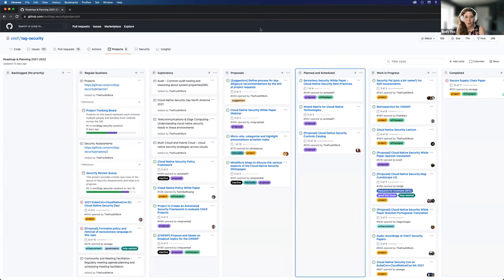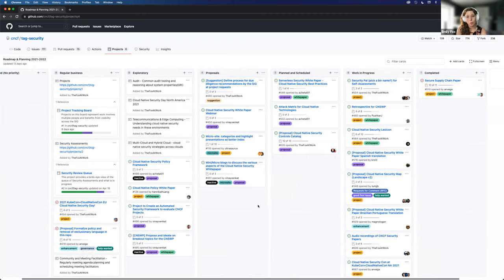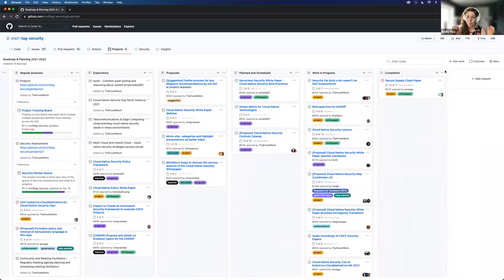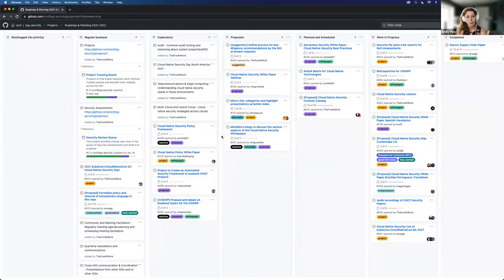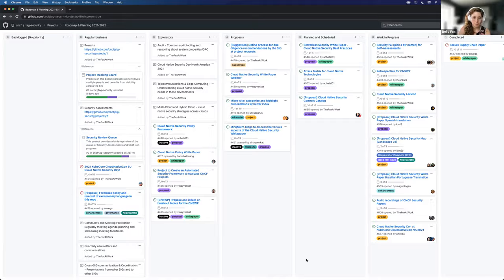CNCF Security TAG Meeting 2021-06-09